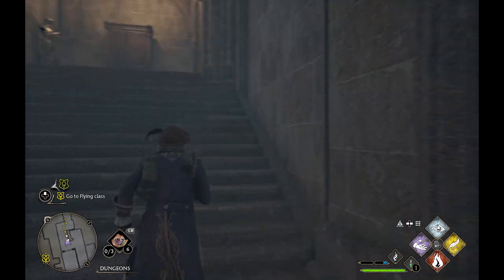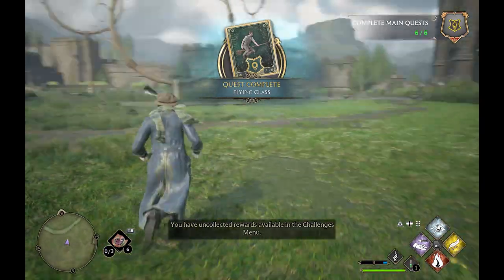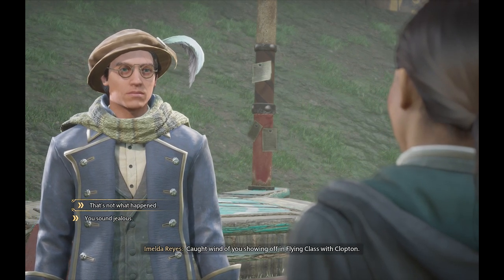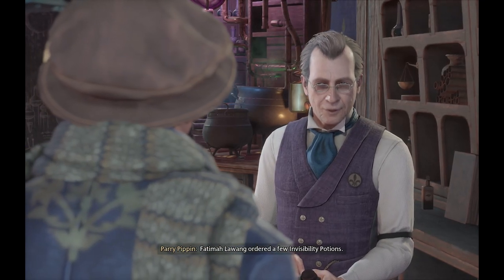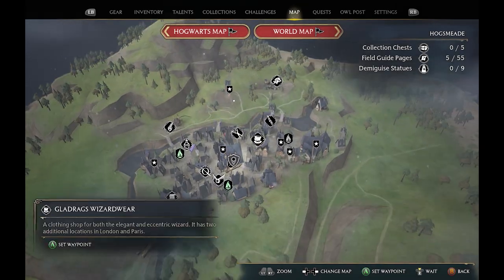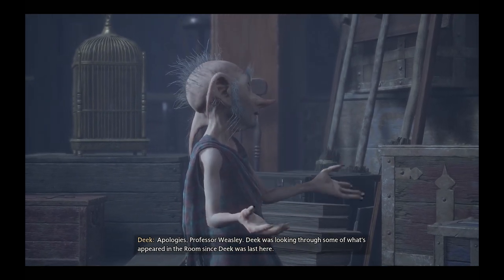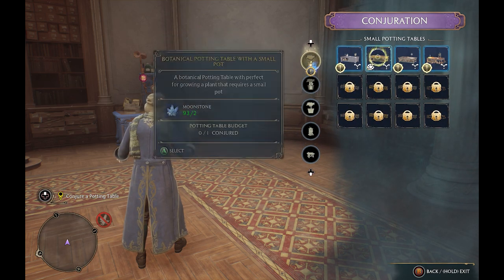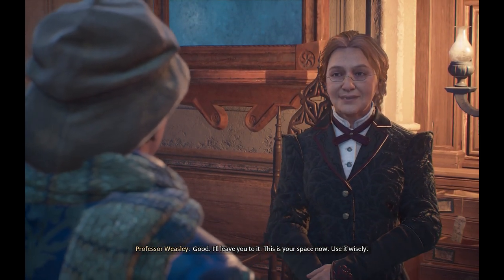HOGWARTS LEGACY PC Walkthrough Gameplay Part 7 - Flying Broom and My Own Secret Room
PC Hogwarts Legacy Walkthrough Gameplays includes a Full Gameplay Review, Prologue Intro, Character Creation and Campaign Story Missions of Hogwarts Legacy 2023 Single Player Story Campaign for PlayStation 5, PS5, Xbox Series X, Xbox Series S and PC. This Hogwarts Legacy Story Campaign Walkthrough will include the Full Game on Legion 5 pro Laptop with RTX 3060 GPU. Enjoy :)